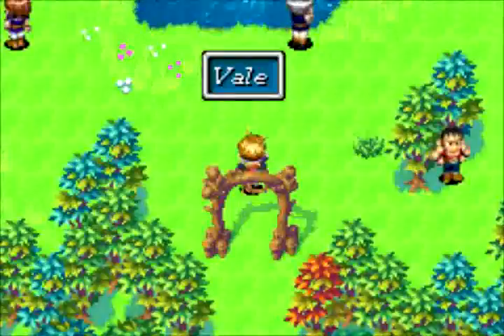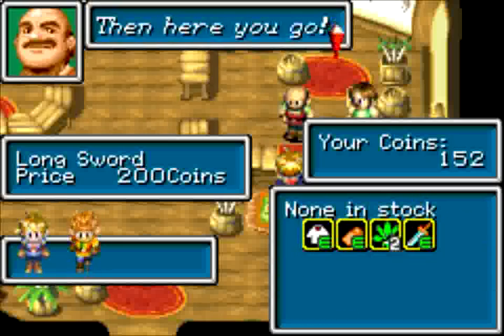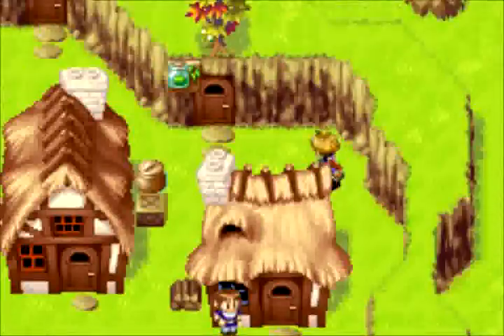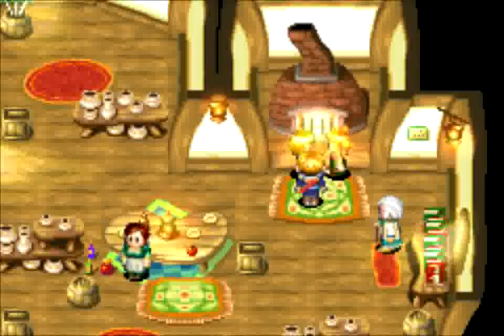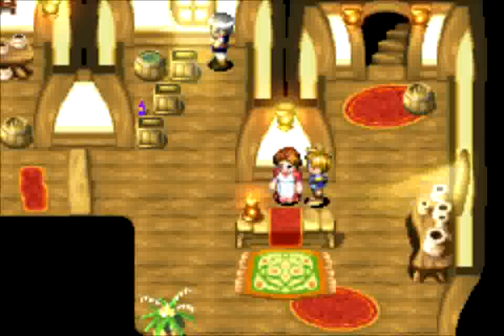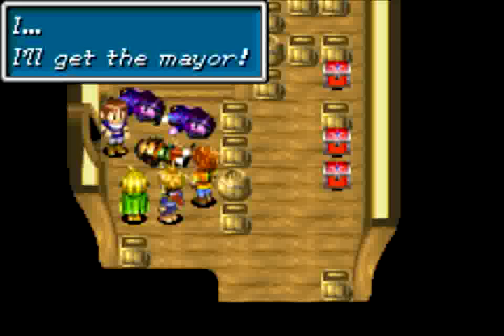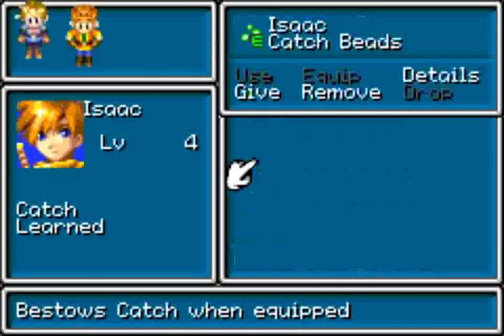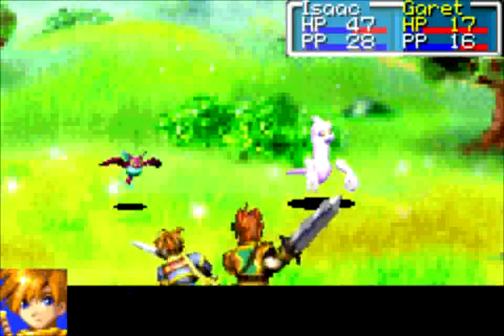Let's Play Golden Sun - Episode 3: Vault and Robbers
We explore the main world, fight some robbers, and gain a new companion!